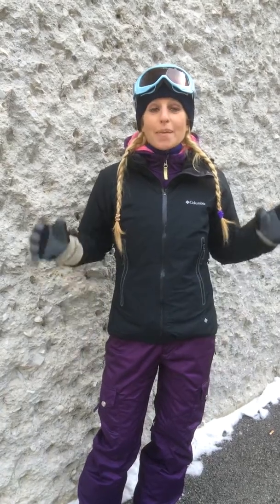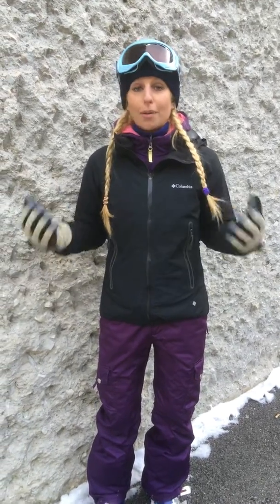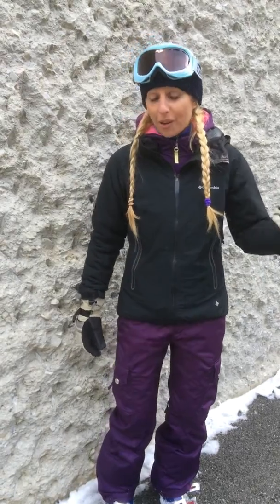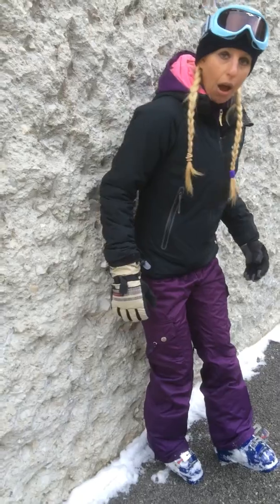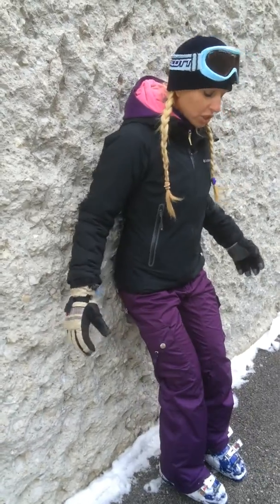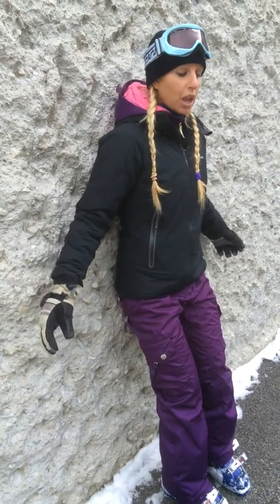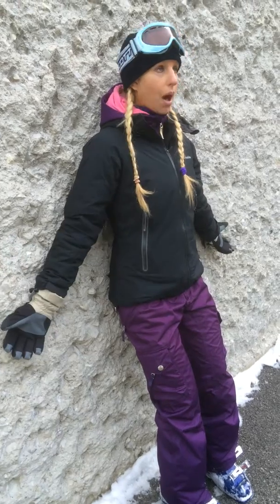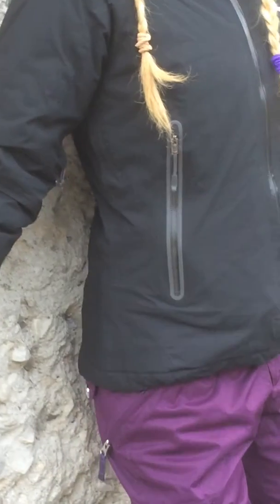a quick posture exercise to do before skiing